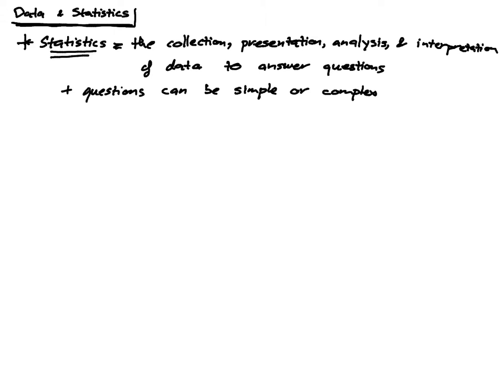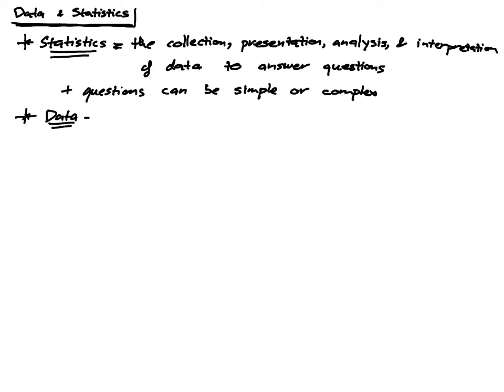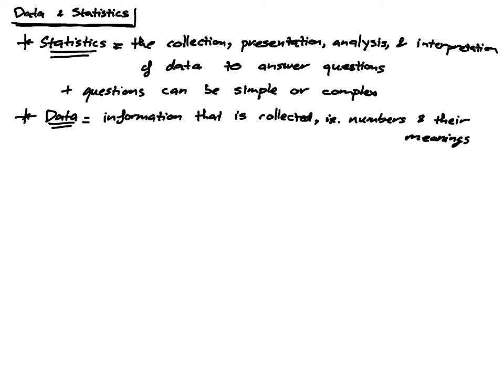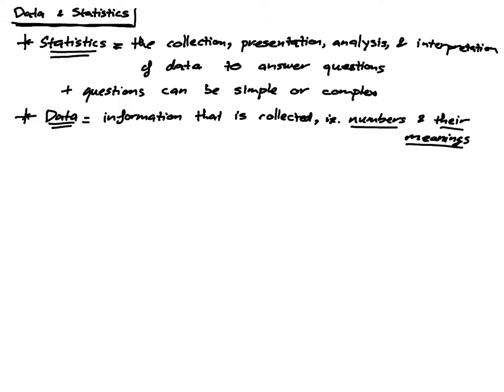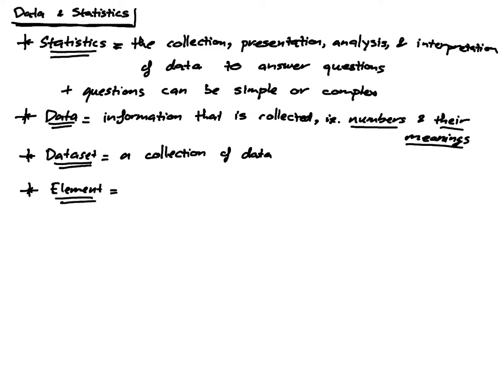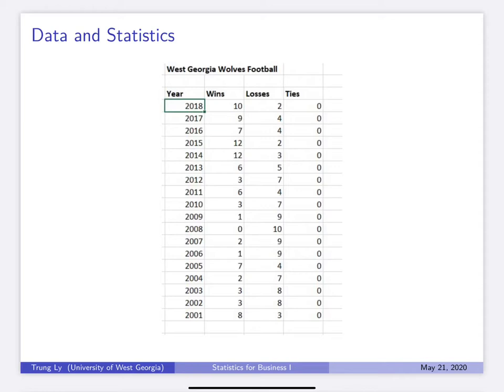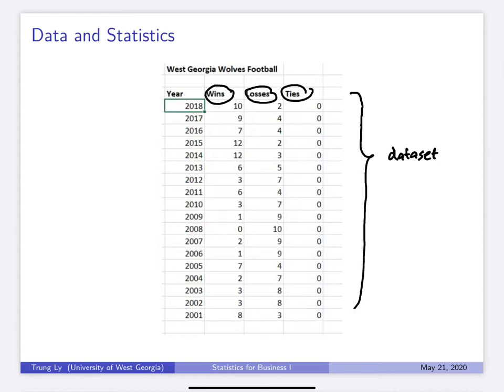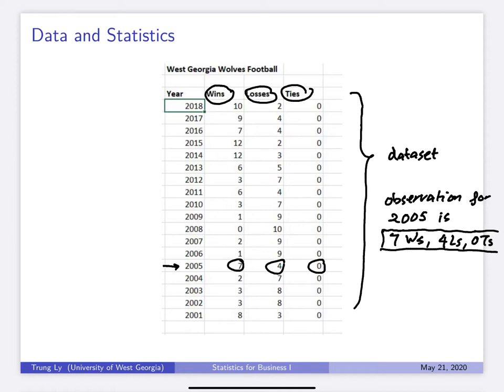Data and statistics - Some basic definitions